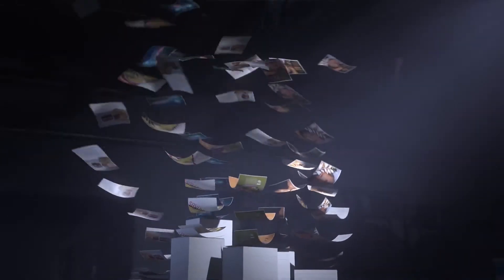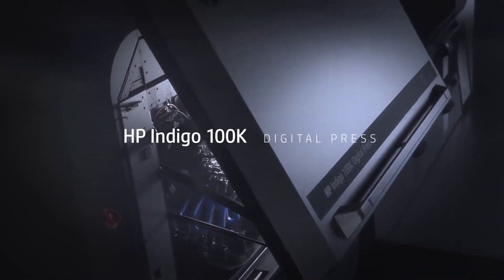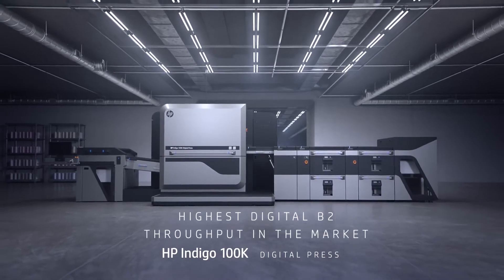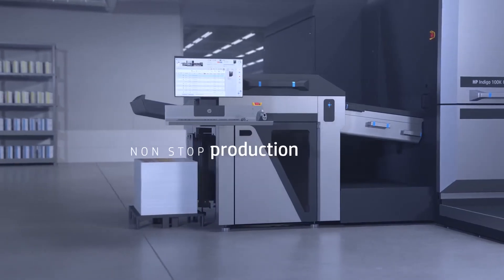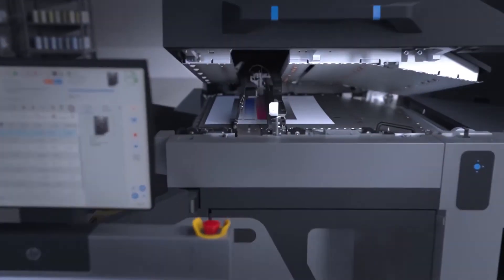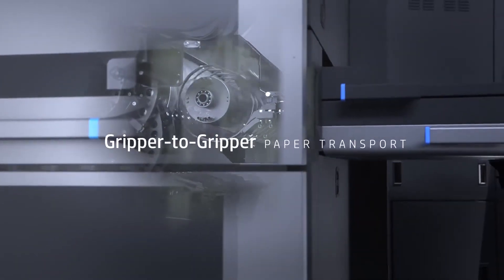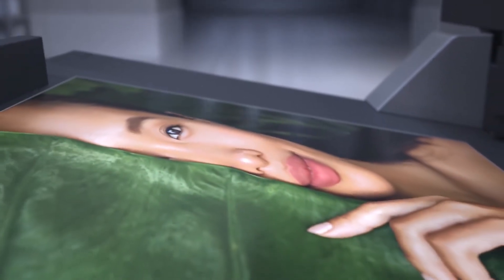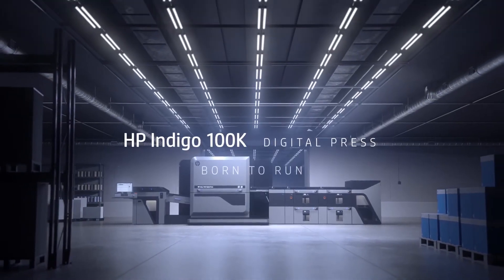HP Indigo 100K Digital Press- Born to Run | Indigo Digital Presses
The new HP Indigo 100K Digital Press, the world’s most productive B2 digital solution with true digital nonstop print capabilities, at 6,000 sheets per hour. It’s a breakthrough press that completely recalculates your total cost of ownership.

Versatile digital presses with offset- and gravure- matching print quality for commercial and labels and packaging jobs

“Kami memberikan solusi yang tepat dan terintegrasi”

Hubungi Kami :

PT. Samafitro
Jl. Jemursari no 313 Surabaya